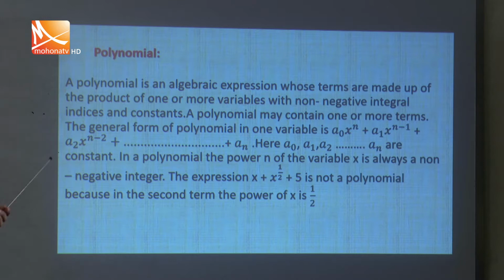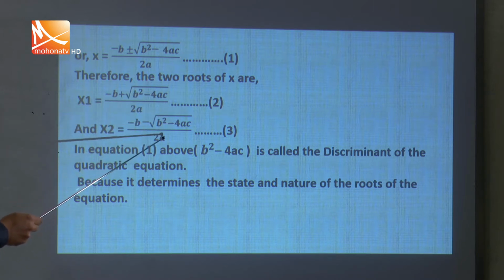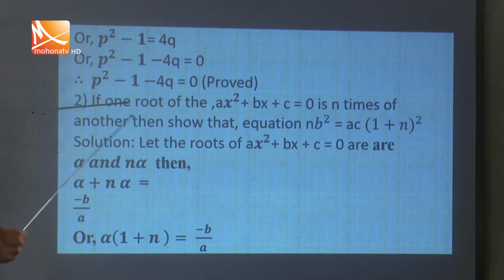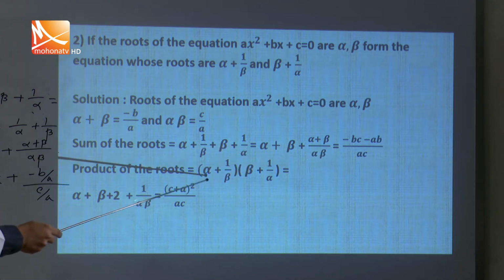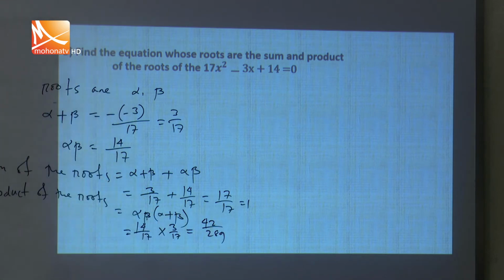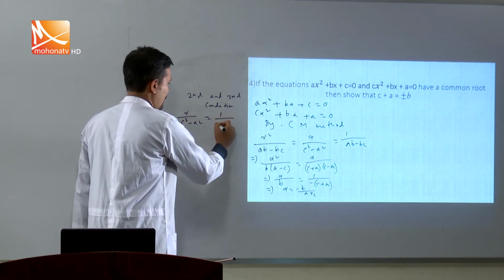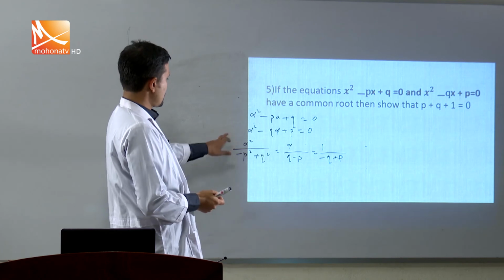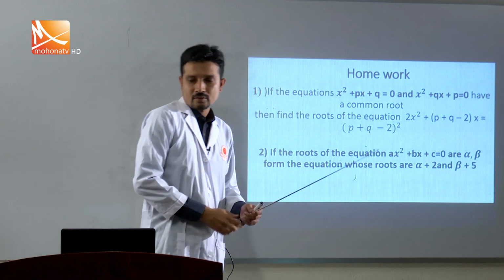HSC ।। Higher Math 2nd Paper ।। উচ্চতর গনিত ২য় পত্র ।। Amader Pathshala ।। Mohona Tv Online Class